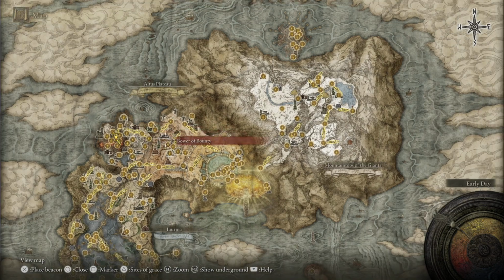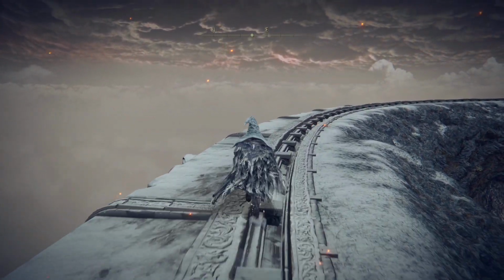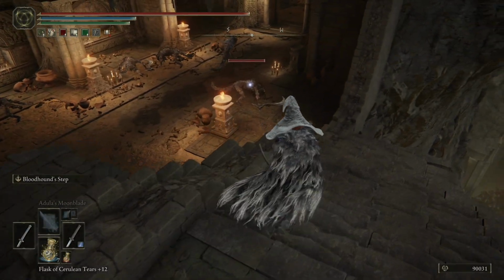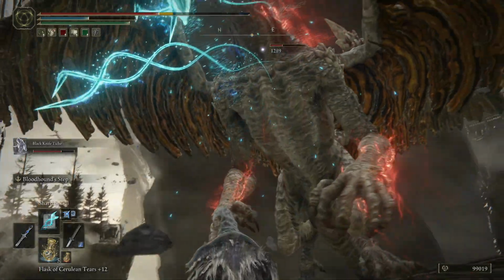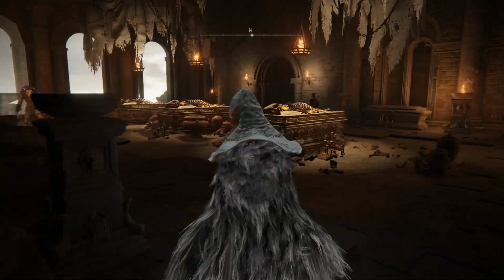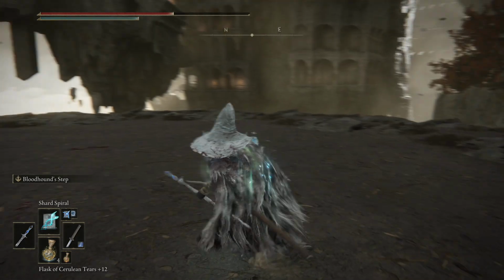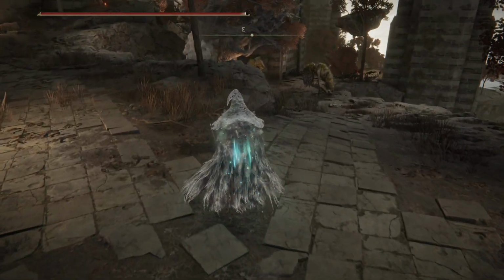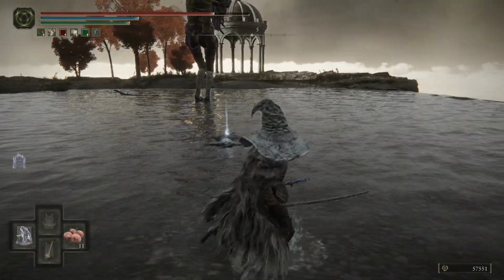Elden Ring; How To Get To Crumbling Farum Azula Walkthrough Part 1